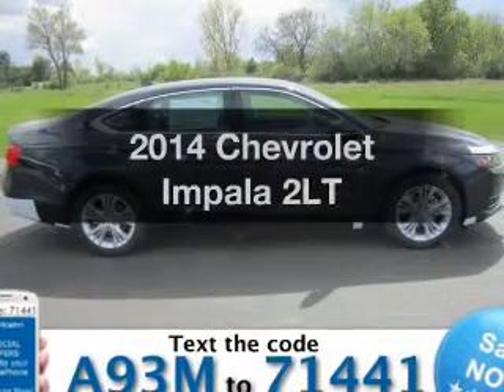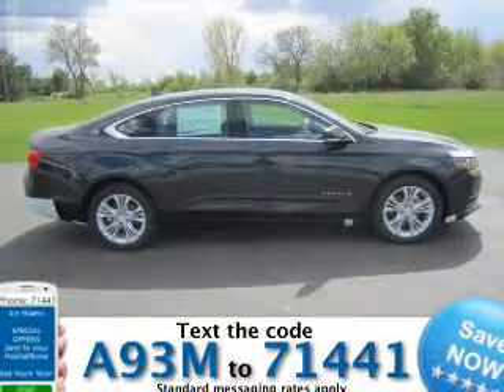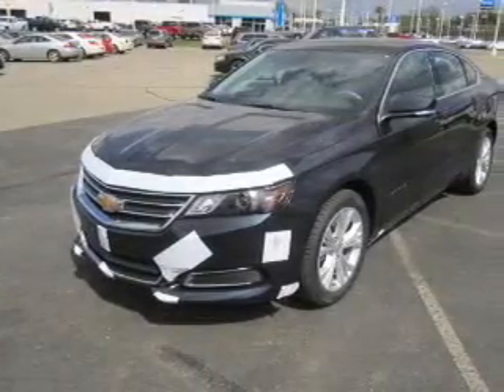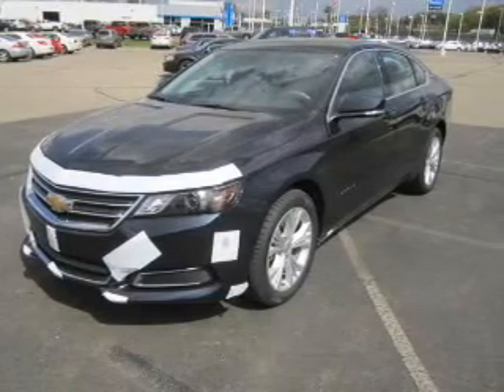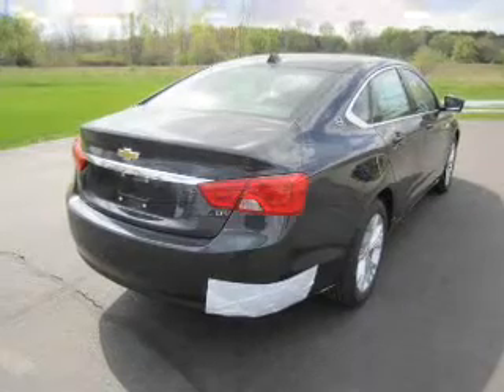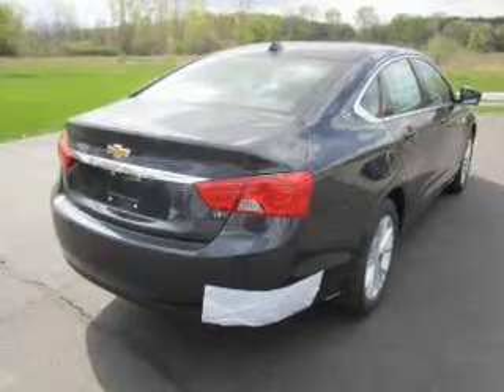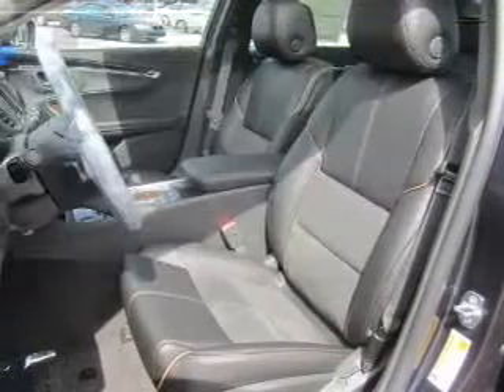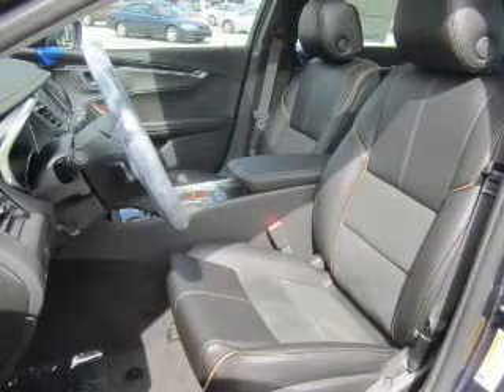2014 Chevrolet Impala - Jackson MI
Find Similar Vehicles:
Year: 2014
Make: Chevrolet
Model: Impala
Trim: 2LT
Engine: 3.6 liter 6 cylinder 24 valve
Transmission: 6-Speed Automatic
Color: Blue
Mileage:
Address:
2200 Seymour Road